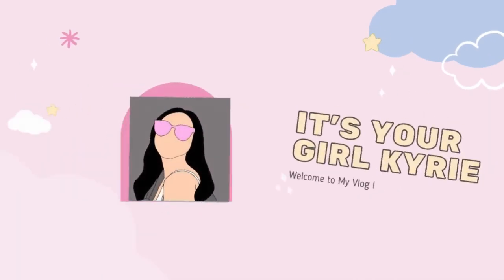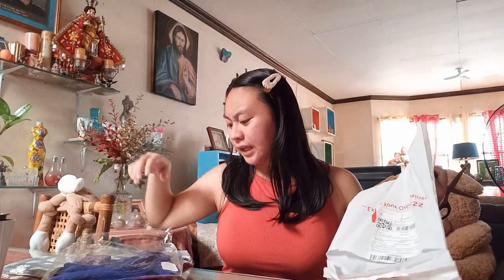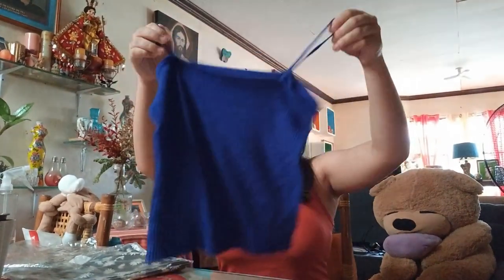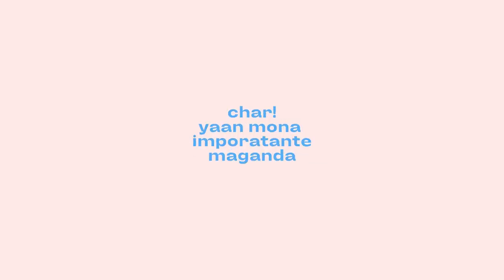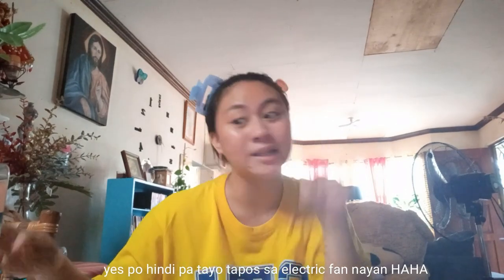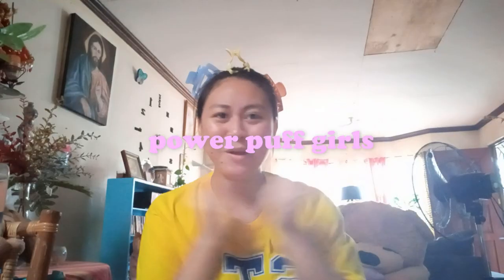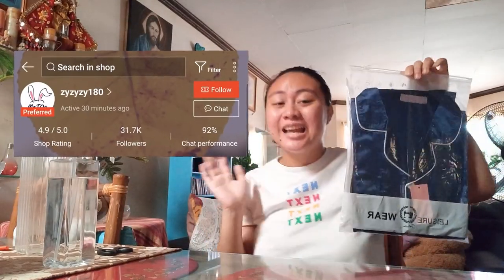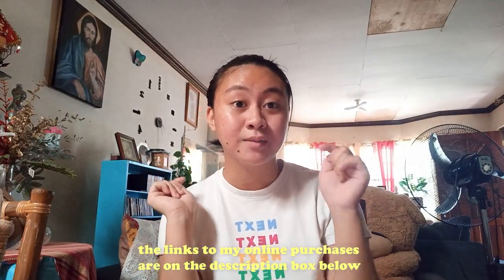VLOG: Mini Shopee Try-on Haul | Kyrie Ferrer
Shopee is my ultimate go-to Shopping app when I need something but is on a budget. I hope you could get something from this video!

4. The shop for the hairclips, headband, etc.

All Rights Administered by Kakao M